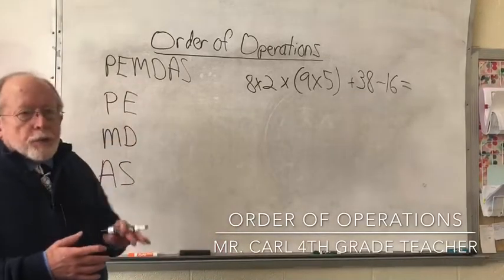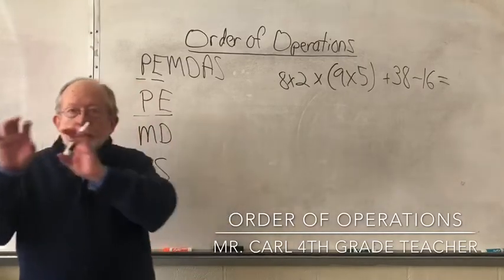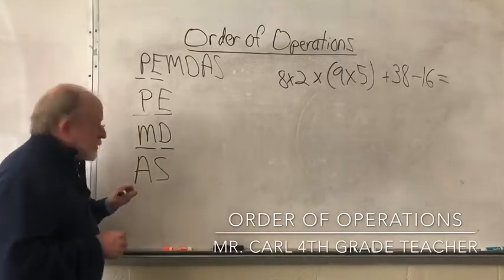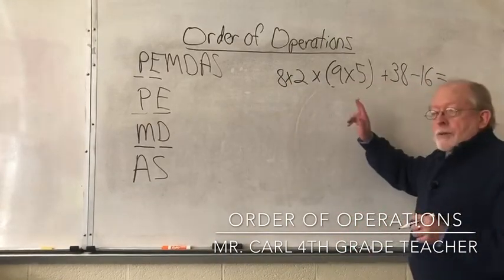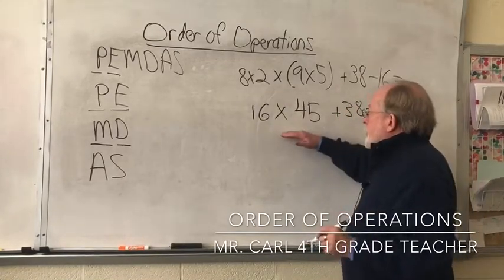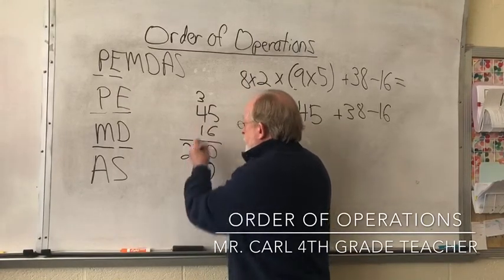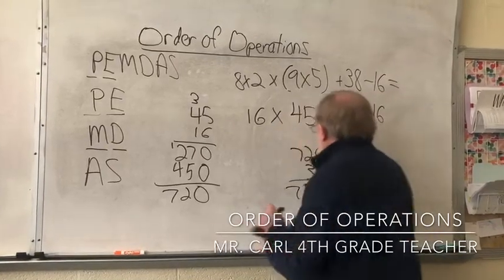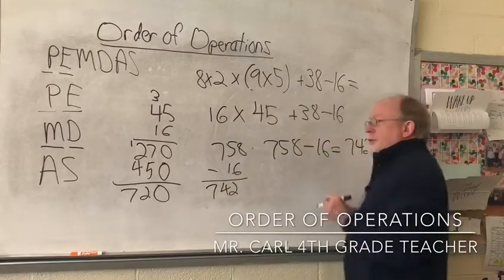Order of Operations